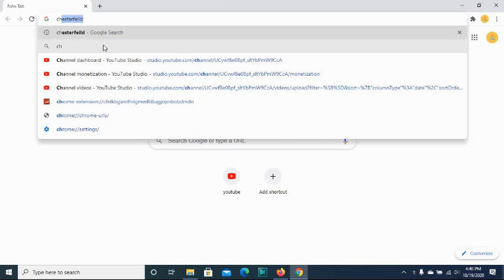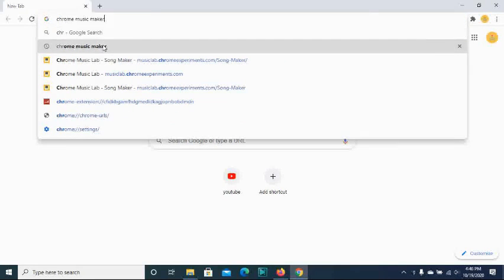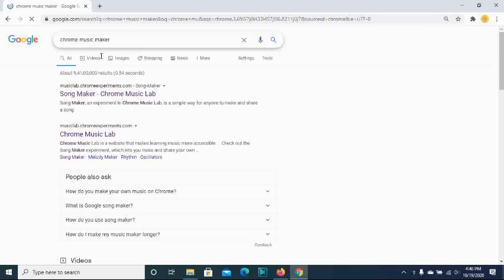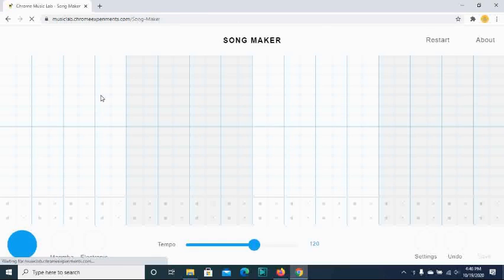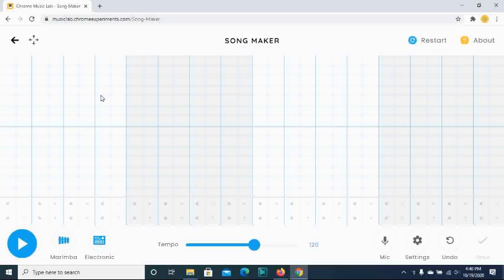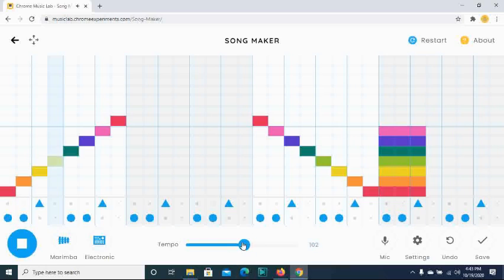How to make your own music/tune with chrome music maker. | C for Crafty.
hi everyone,
today we will be making our own music or tune with chrome music maker
and get creative.Comment down if you have any doubts.